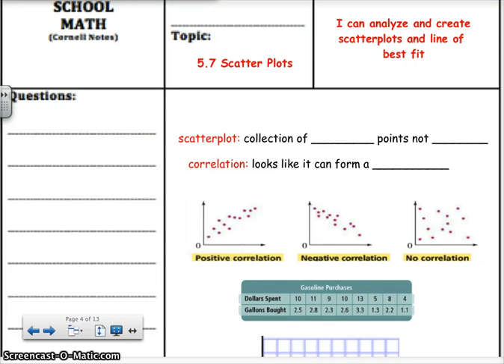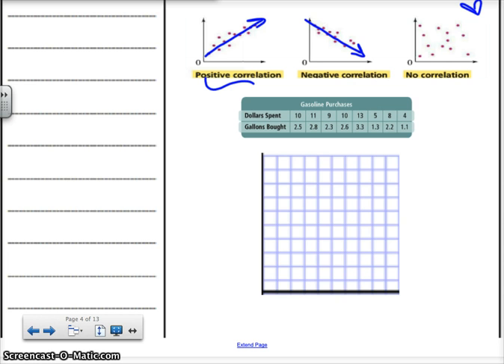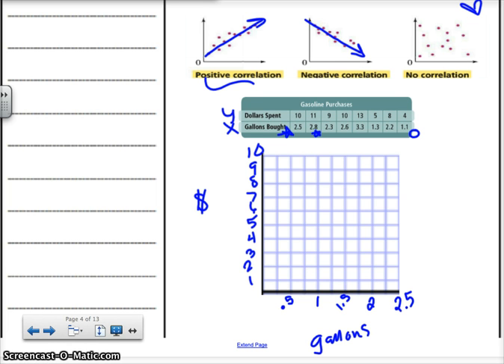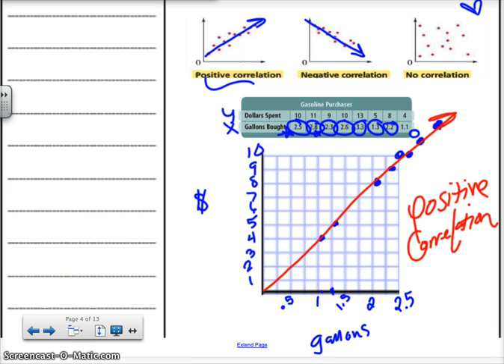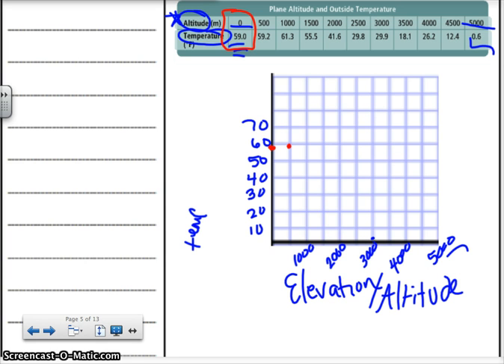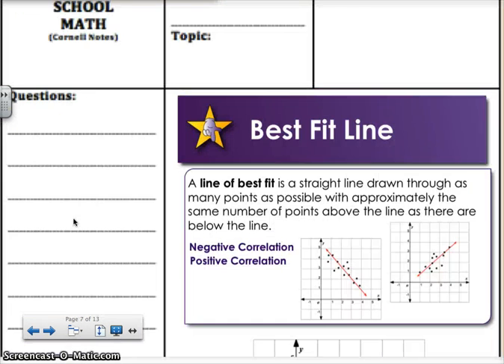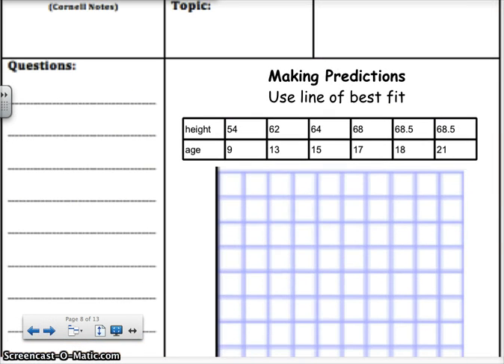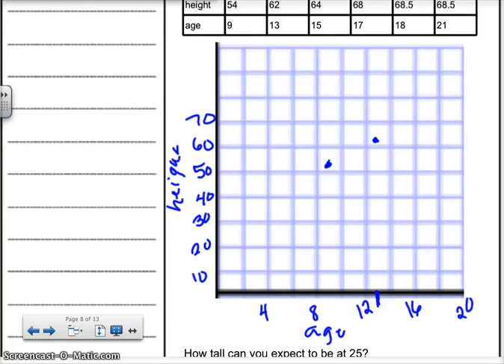5 7 scatterpoint